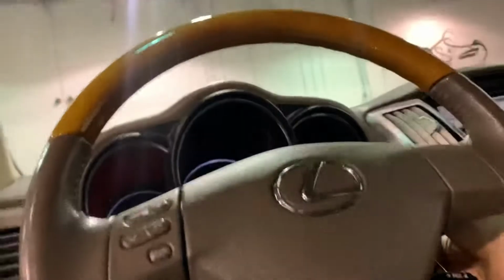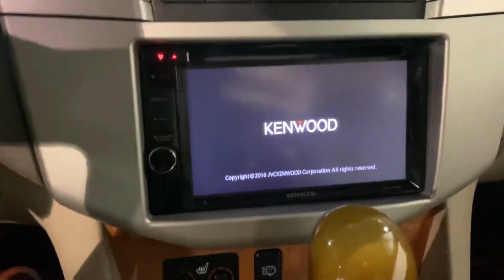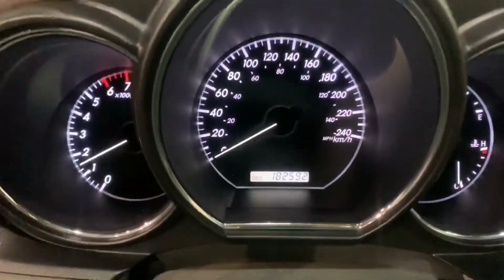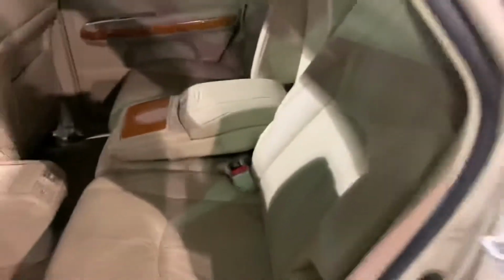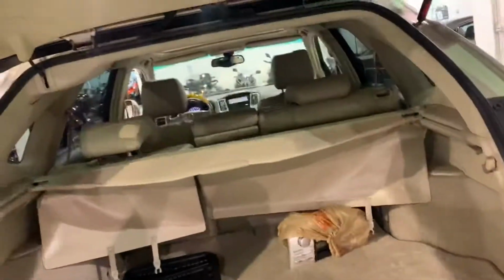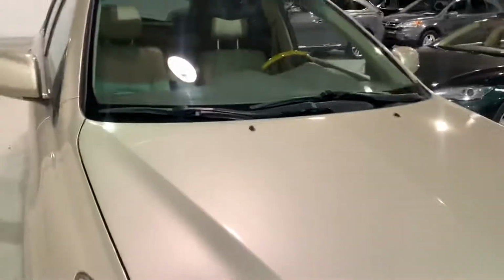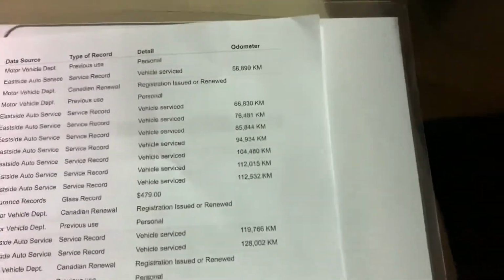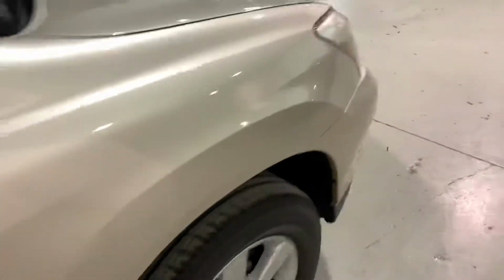Avi's new Lexus at Vos Motors